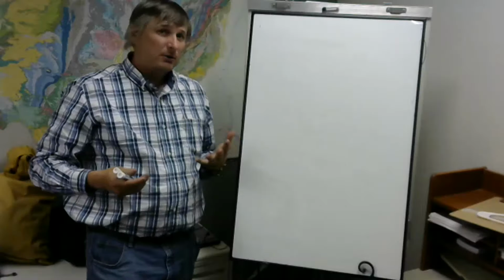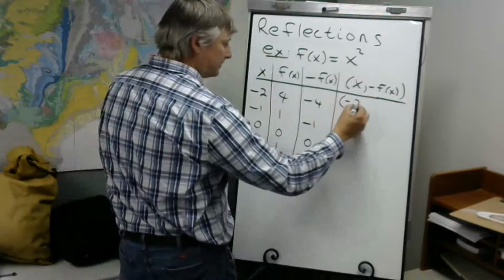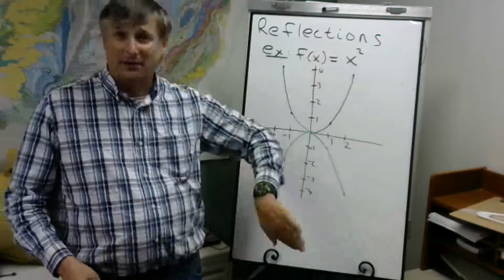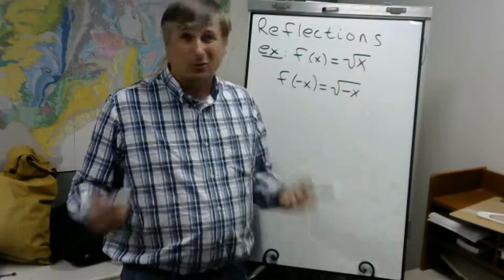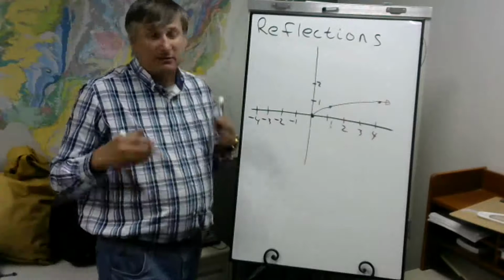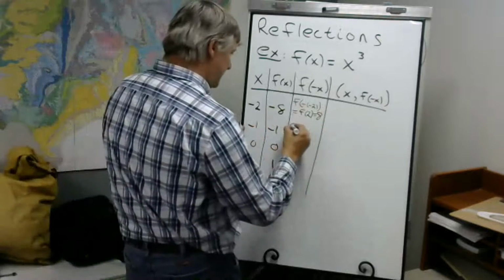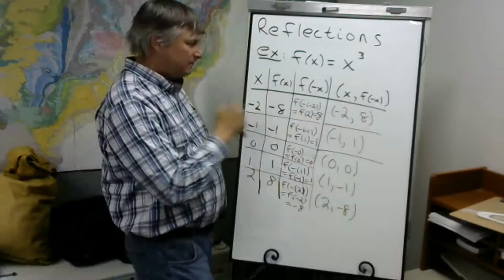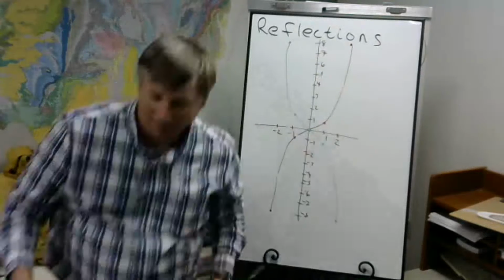College Algebra Lecture: Section 2.5 (Reflections)